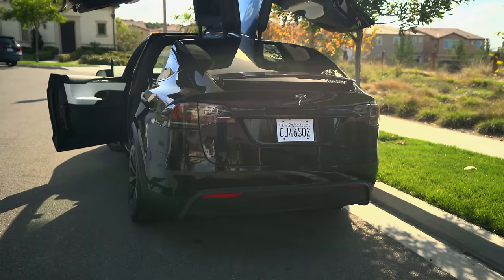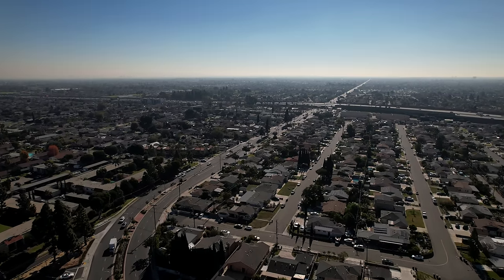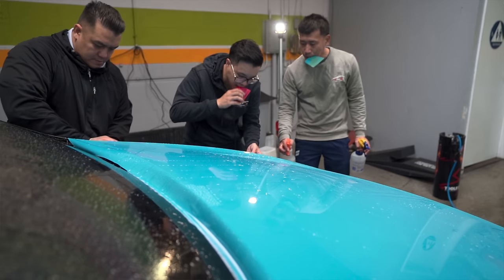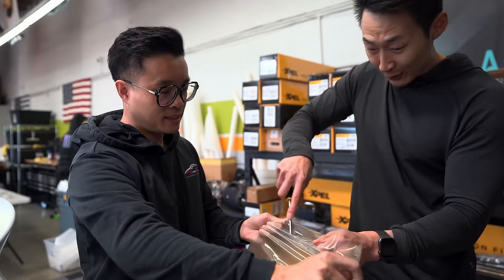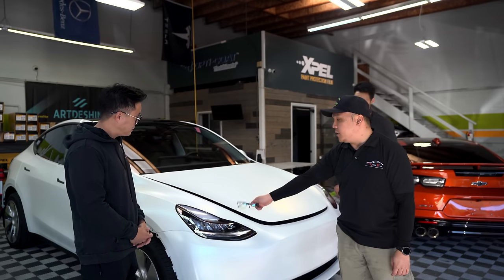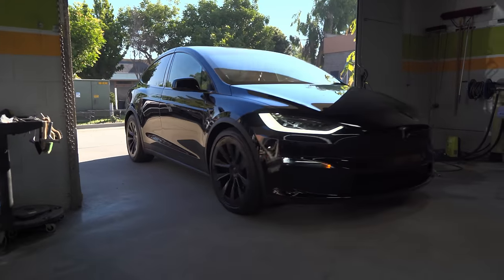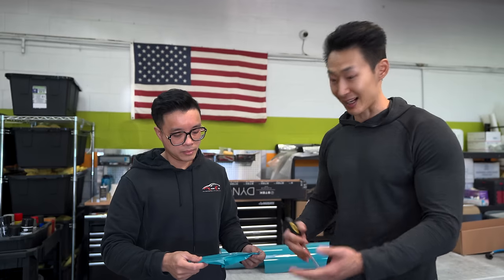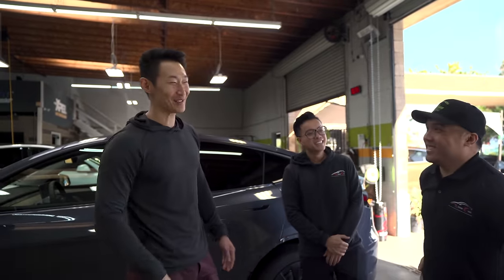Paint Protection Film Or Vinyl Wrap: Which Is Better? (Colored PPF)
Save your TESLA!!! I love paint protection film and think its totally worth it especially if you pay so much for your car. But I really LOVE the look of vinyl wrap. Is it a good idea to just to a vinyl wrap? If only there were more options out there.. like COLORED PAINT PROTECTION FILM or colored PPF!?

Check out Allen over at Xtreme Edge Auto Detail in Garden Grove

00:00- Intro
00:48- Why get paint protection film?
03:12- Xtreme Edge Auto Detail in Garden Grove
05:38- Wrap vs Paint Protection Film
06:17- Vinyl Wrap vs PPF Durability test
07:17- Xpel Ultimate vs Xpel Stealth
08:25- Why Choose Vinyl Wrap?
10:56- Installation
12:15- Paint Protection Film Warranty
12:50- Ceramic Coating on top of PPF
14:14- Stek Miami Blue Colored Paint Protection Film
17:19- Special Gift for Followers